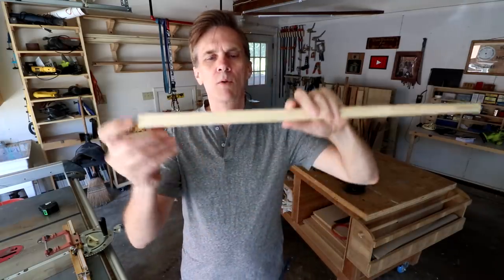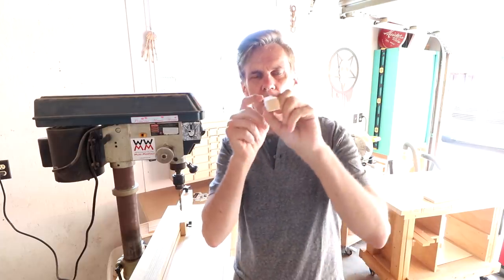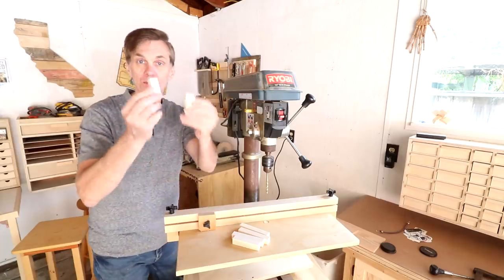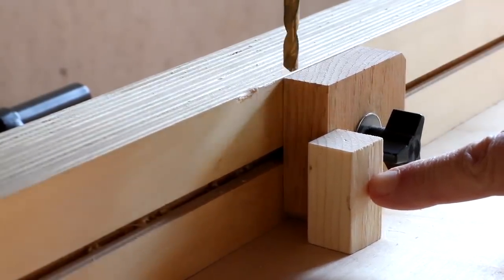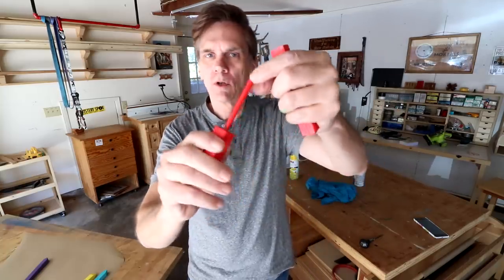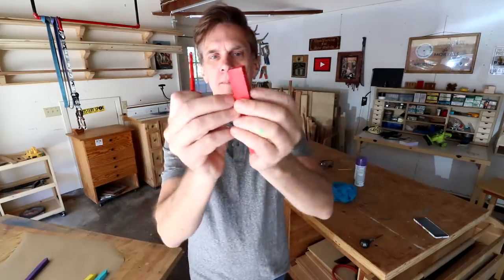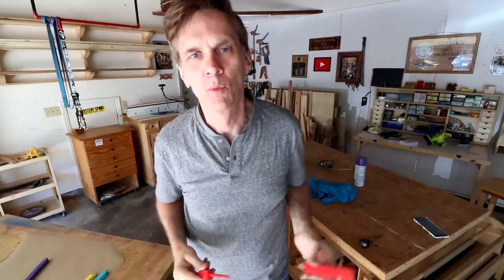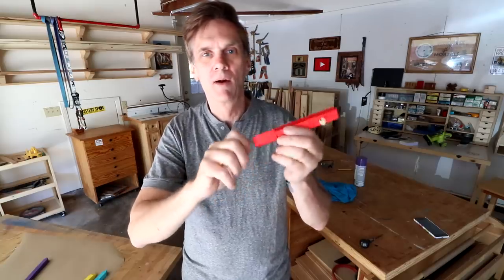How to make this amazing mind-bending snapper puzzle. It's sorta dumb, but also kinda cool.